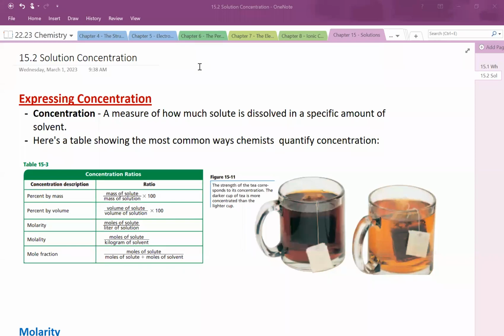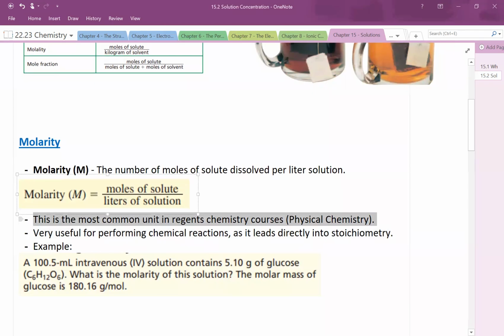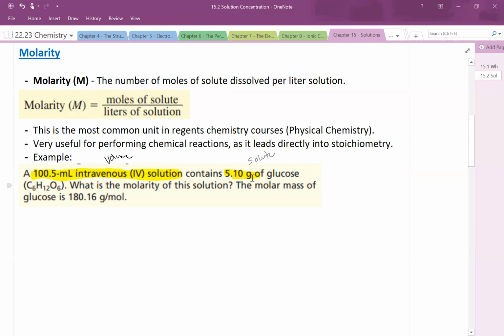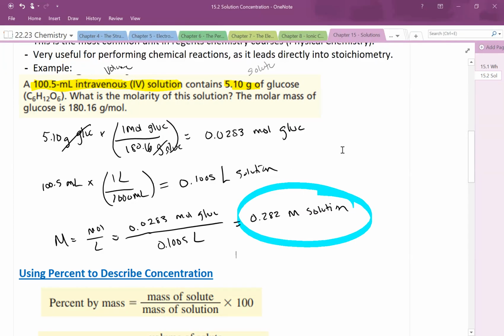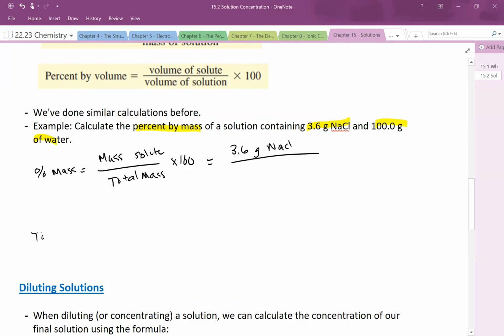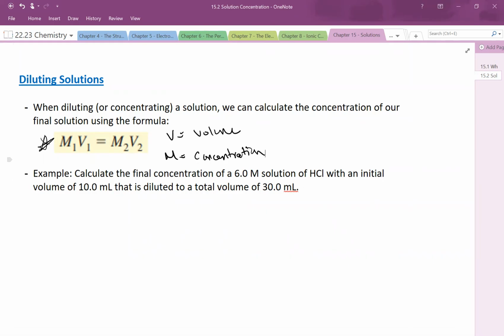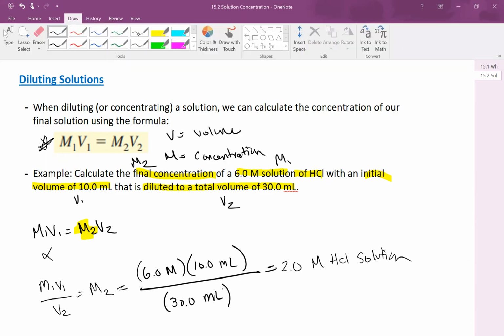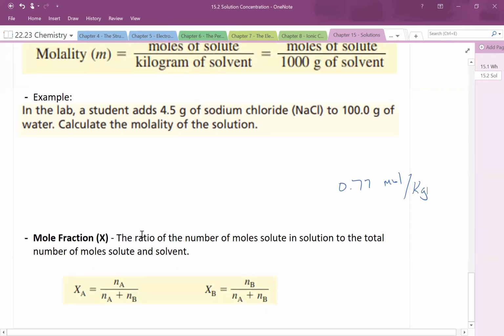15.2 Solution Concentration